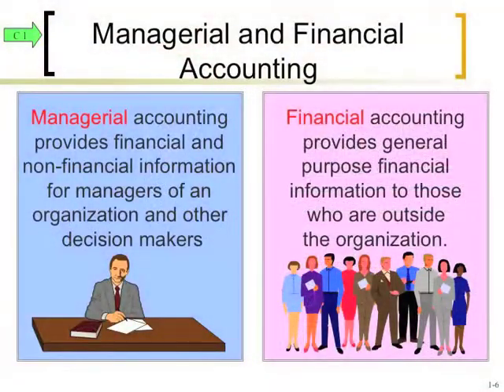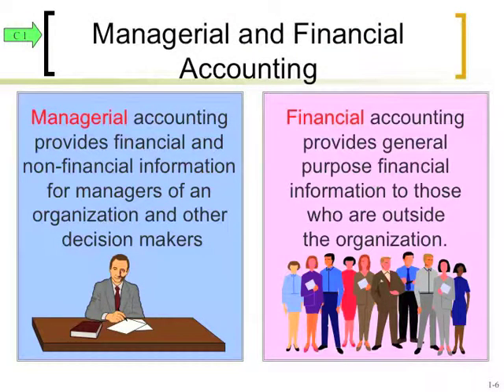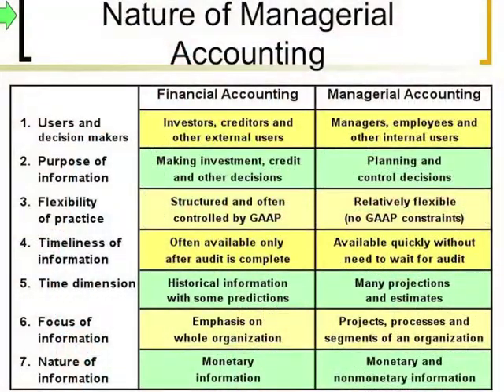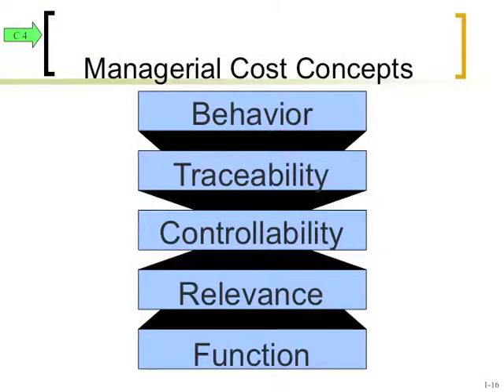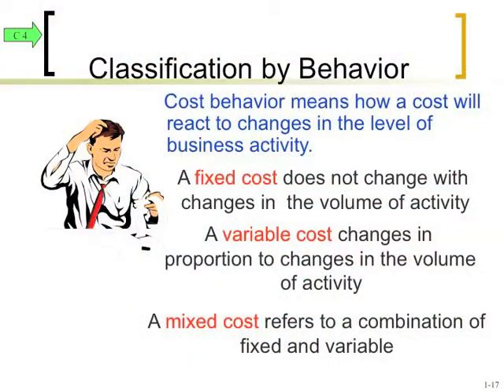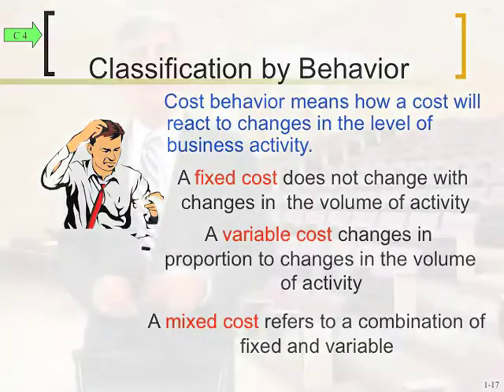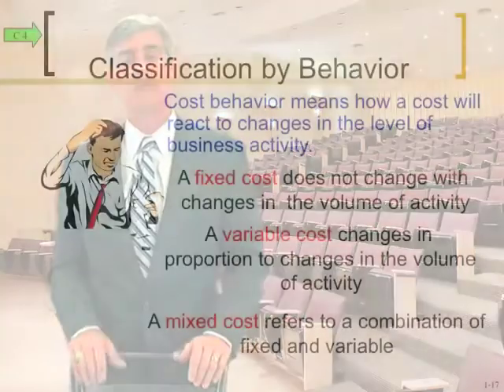Managerial Accounting - Lesson One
California Miramar University

ProfessorJose Munoz